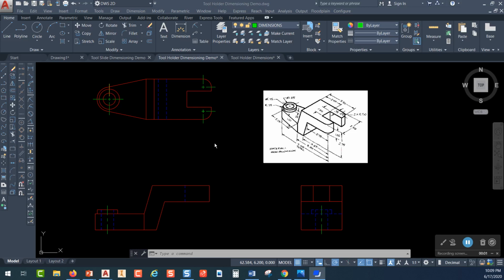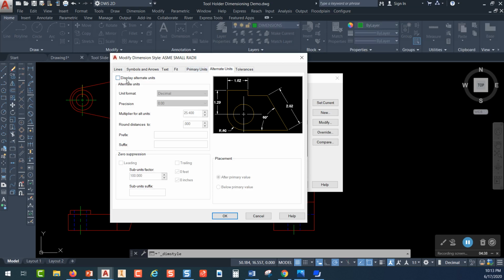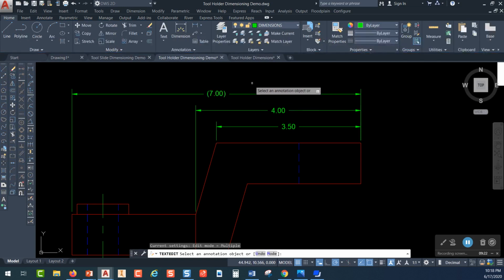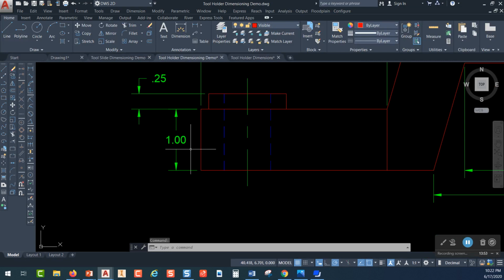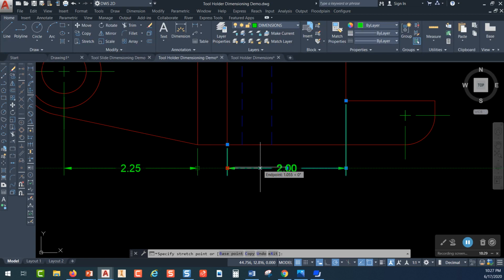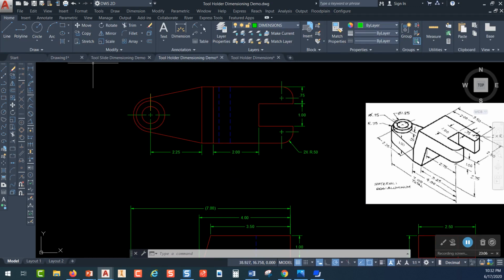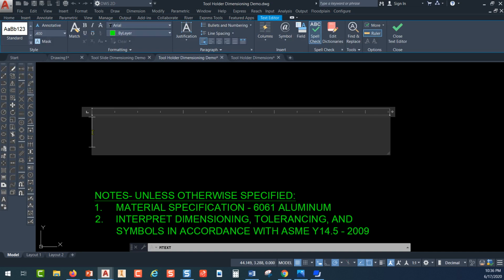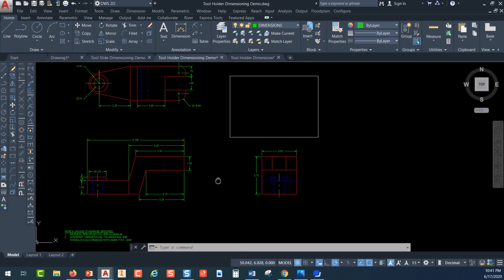D. Dimensioning the Tool Holder Project 5.3